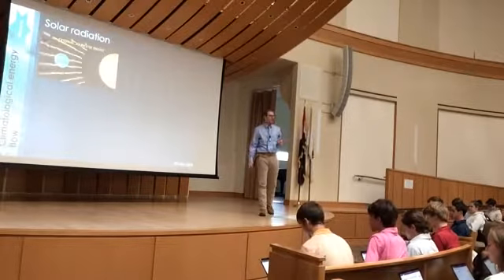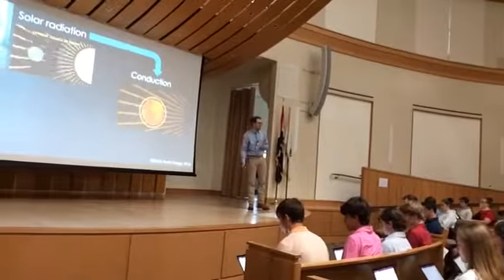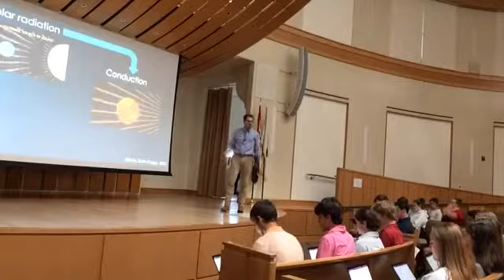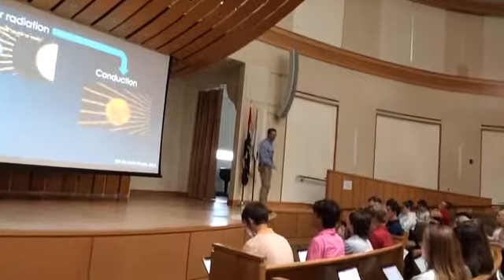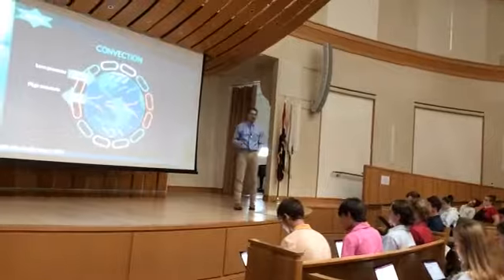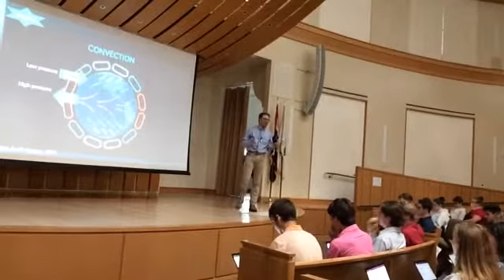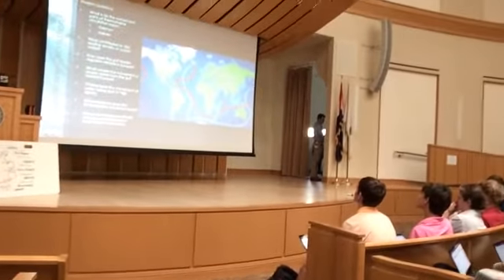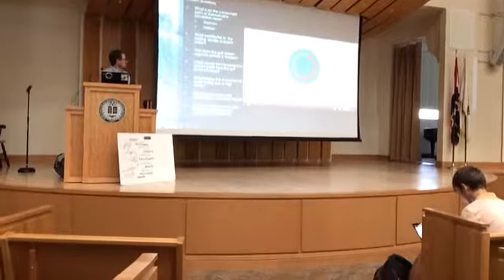S2.3 Convection cycle review, ocean gyres, thermohaline circulation E